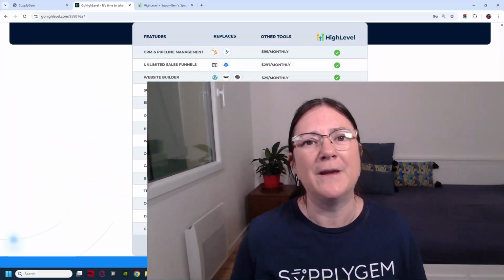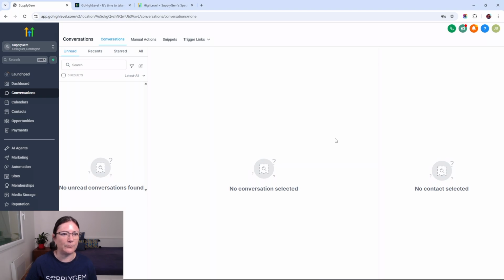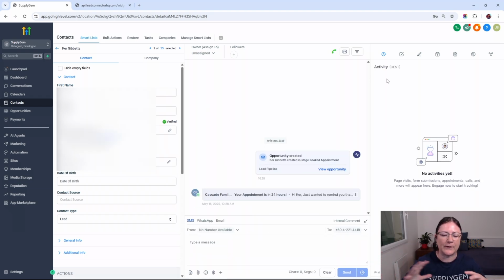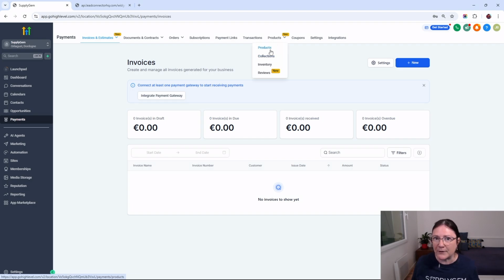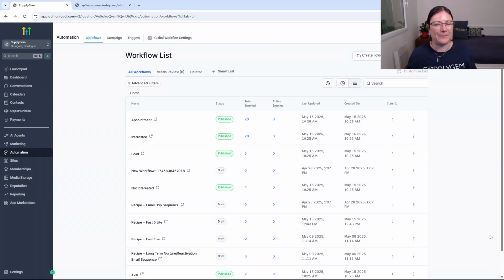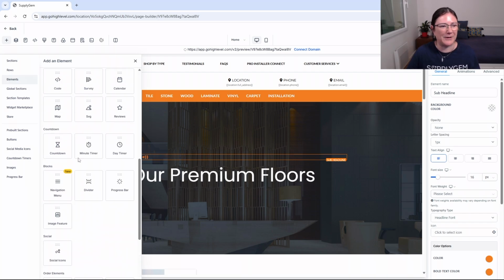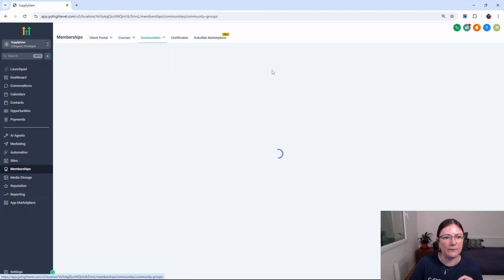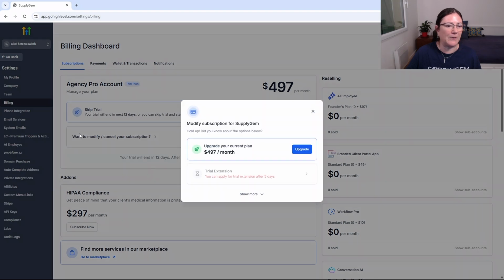GoHighLevel Tutorial for Beginners (Watch This Before You Buy in 2026)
New to GoHighLevel and wondering if it’s worth the hype?In this beginner-friendly deep dive I walk you through every core feature — sub-accounts, snapshots, AI agents, funnels, automations, memberships, payments, reputation, and more — so you can see exactly how the platform works before you spend a dime.

⏱️ Timestamps
00:00:41 - Extended 30-Day Free Trial
00:01:54 - Sub-Accounts
00:02:29 - Snapshots
00:03:05 - Dashboard Overview & Customization
00:03:31 - Launchpad
00:03:56 - Conversations
00:04:42 - Calendars
00:06:18 - Contacts
00:07:15 - Opportunities
00:08:35 - Payments
00:09:32 - Payment Integrations
00:09:58 - AI Agents
00:10:45 - Marketing
00:12:07 - Automation
00:13:57 - Sites & Funnels
00:15:51 - Memberships
00:17:56 - Media Storage
00:18:08 - Reporting
00:18:24 - Reputation Management
00:19:06 - Marketplace Apps
00:19:21 - Settings

💬 Let’s Chat
What feature are you most excited to try — funnels, automations, or AI agents?
👍 Smash LIKE if this saved you time.
📢 Share with anyone considering GoHighLevel in 2026!

🚀 Ready to explore GoHighLevel risk-free?